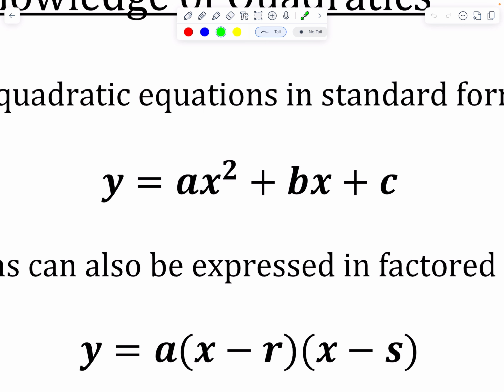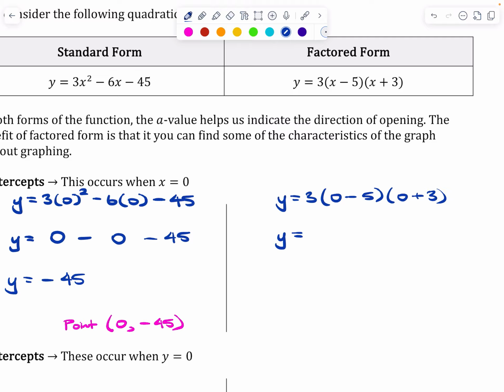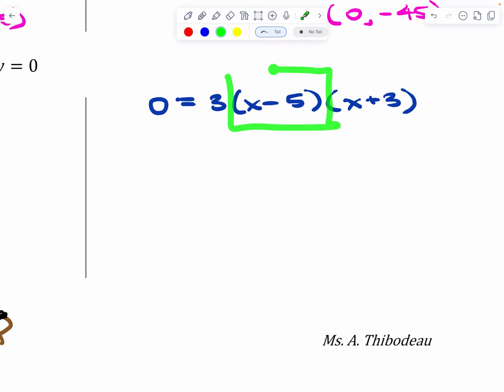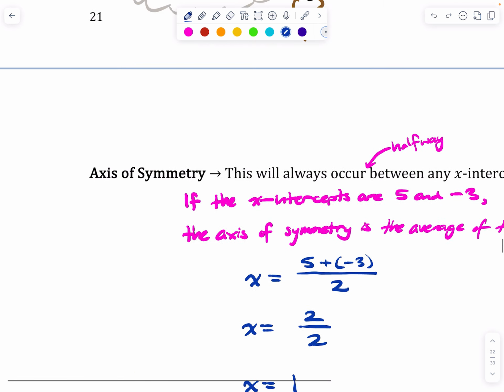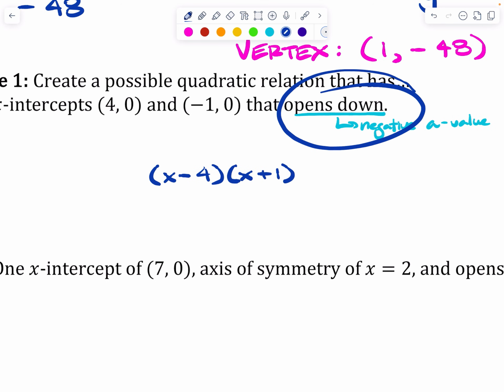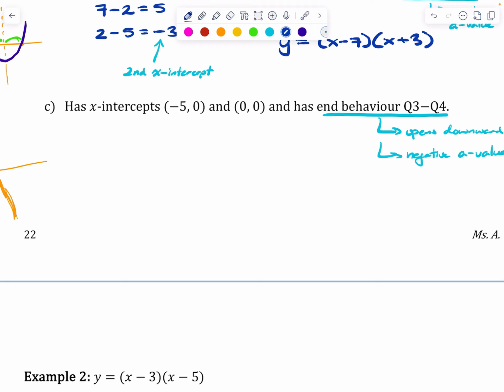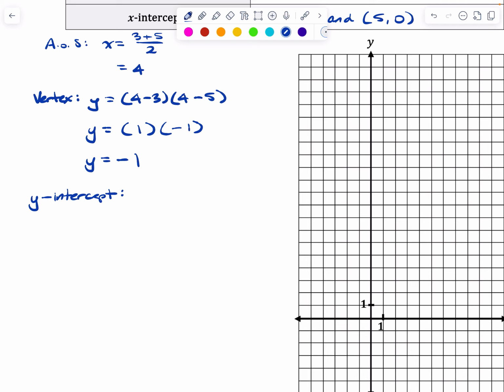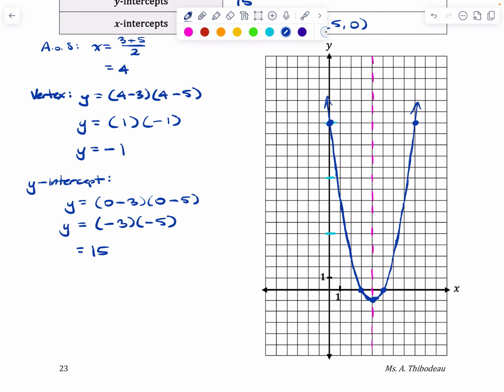Grade 11 Applied: 6.5 - Applying our Knowledge of Quadratics